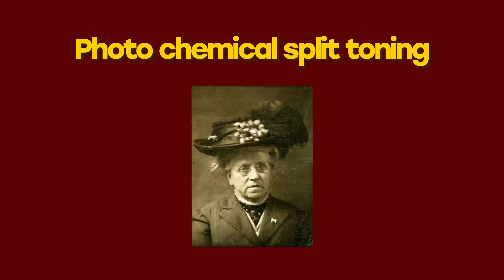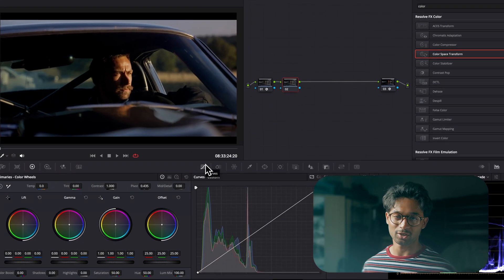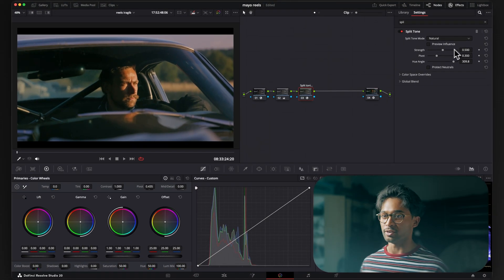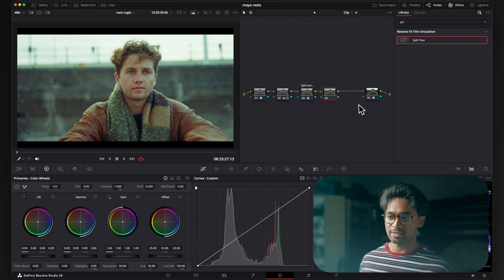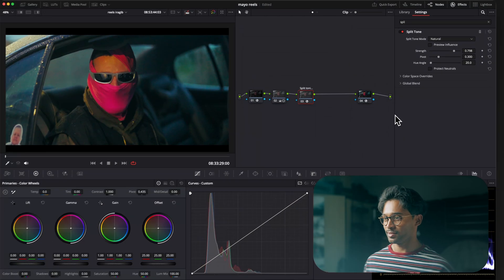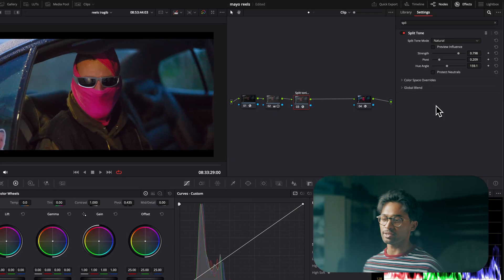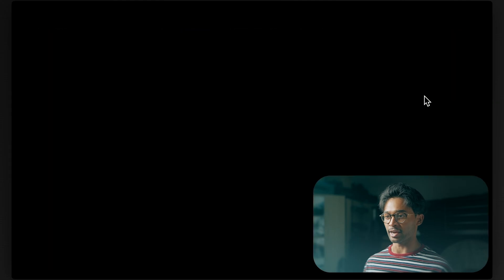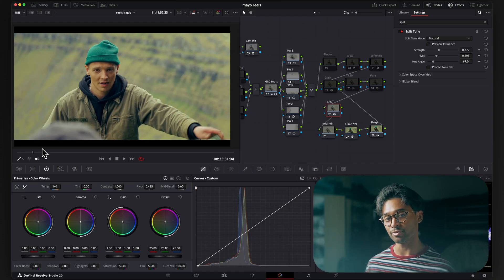The NEW Easiest Way To Color Grade For Beginners In Davinci Resolve 20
In this video we look at Davinci Resolve 20.1 new split toning fx.

👉🏼   Our Gear:
Main Camera
New camera
All-Rounder Lens
Matte Box
Small HDMI cable
Portable light